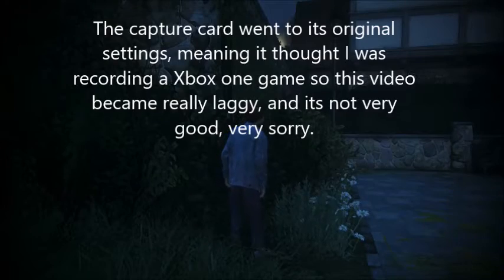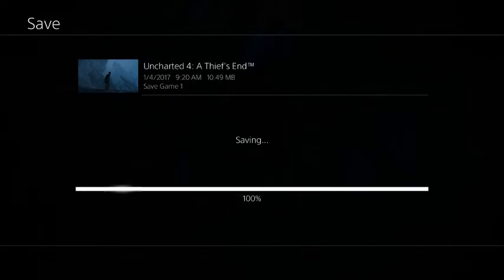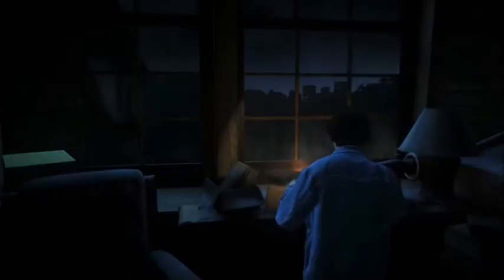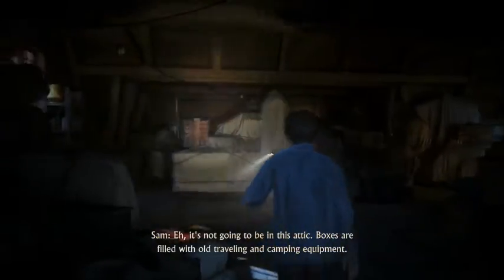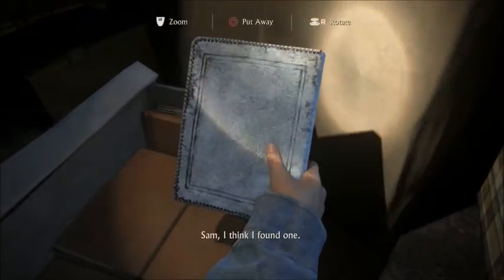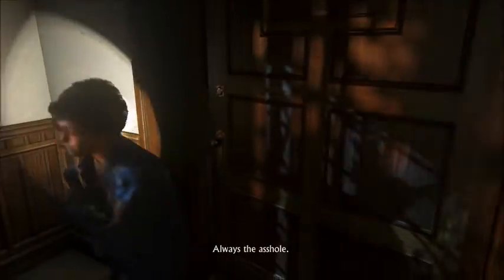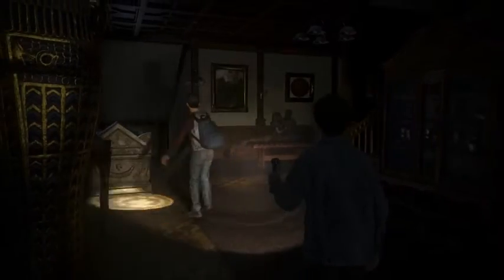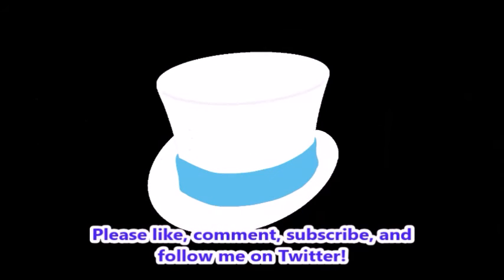Lets play Uncharted 4: Part 33: Mistakes were made